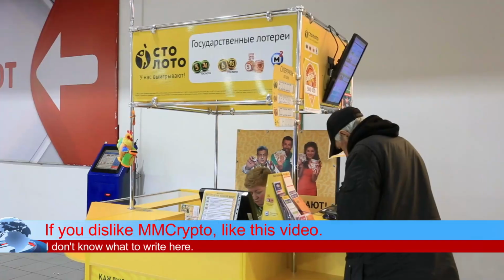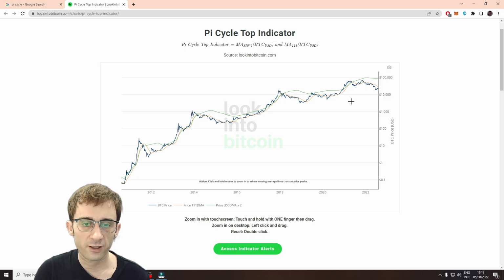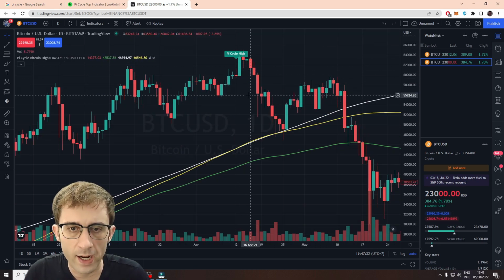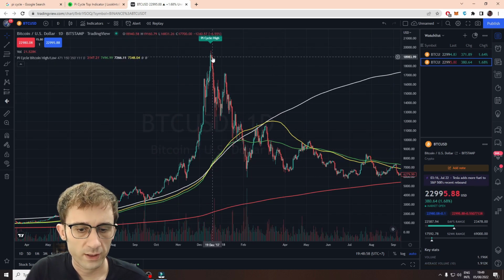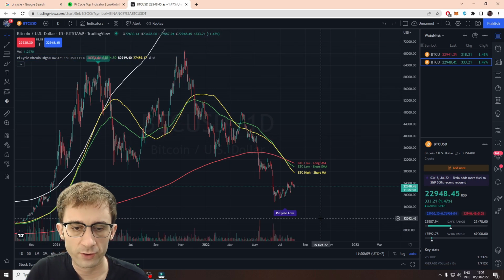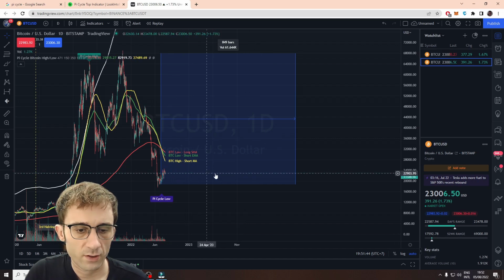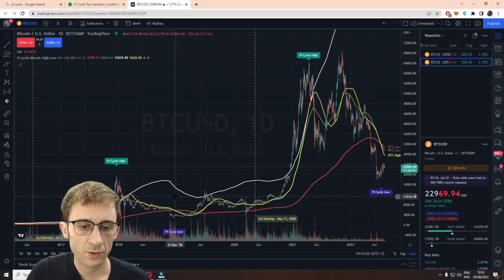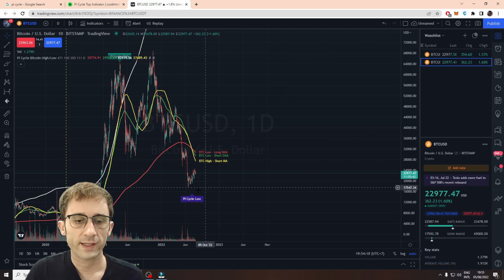Did Bitcoin bottom out?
Historically, the Pi Cycle Indicator has anticipated market cycle highs and lows to within three days. The Bitcoin Pi Cycle bottom indicator has already identified the market bottom!